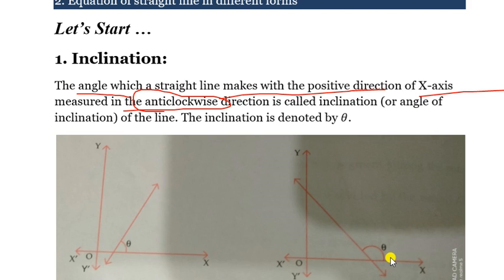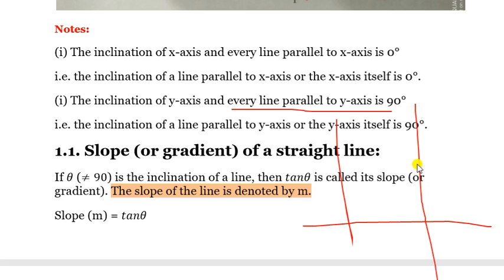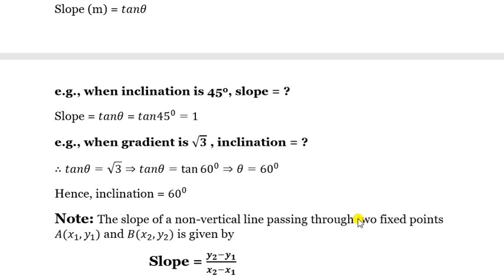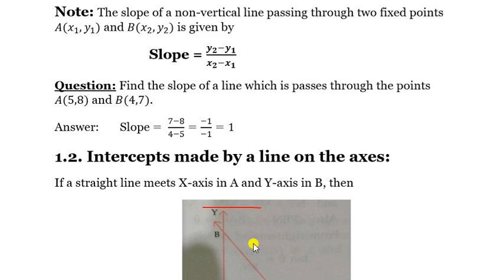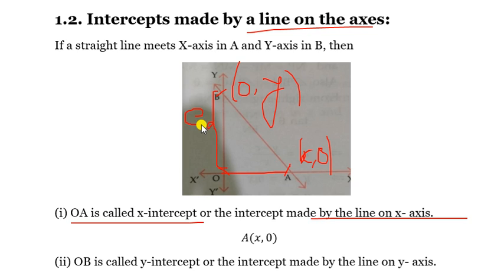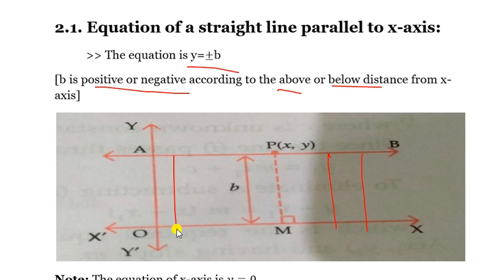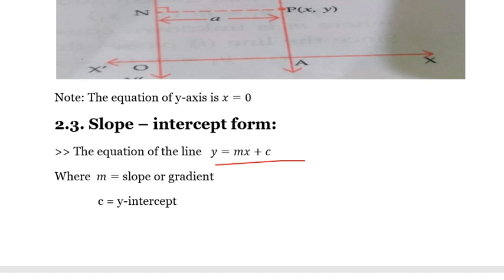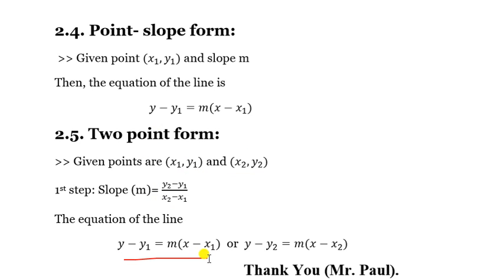Concept of Equation of Straight Line (Part - I) II Different form of Straight Line II Class X (ICSE)